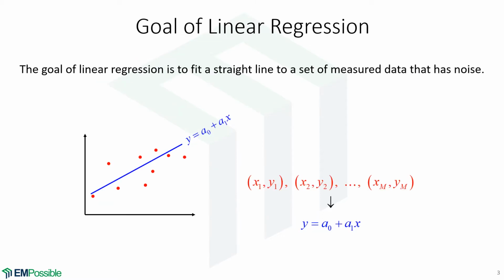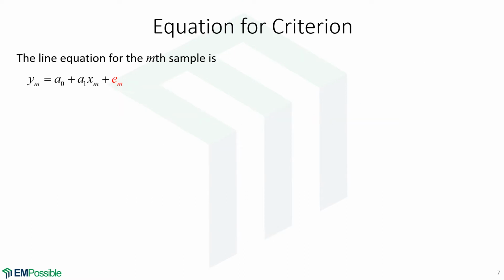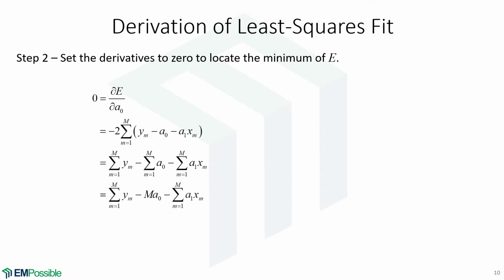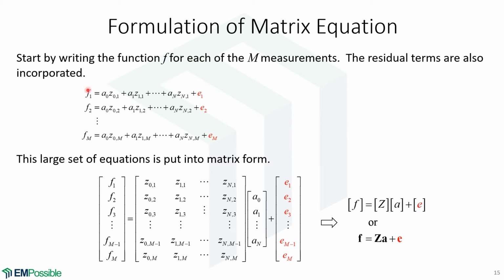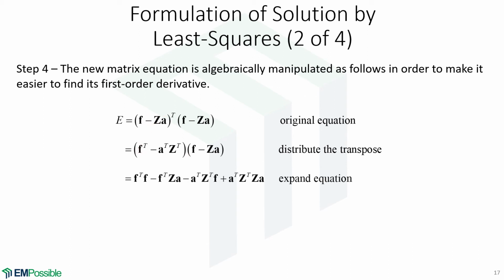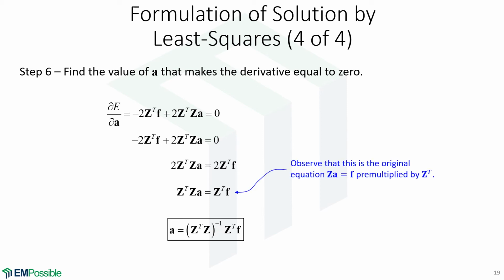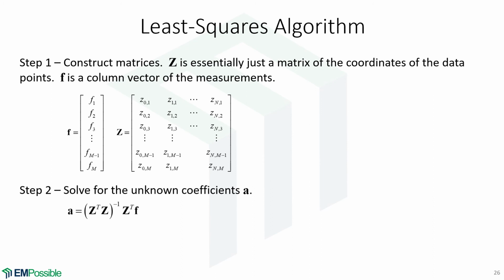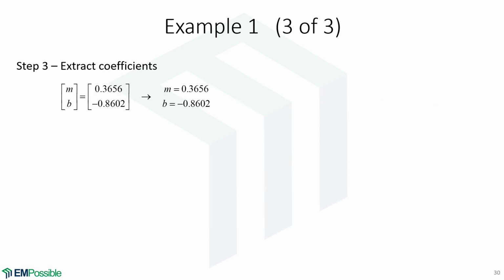Lecture -- Linear Regression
This video introduces fitting lines to measured data containing noise.  This is done as a best fit in the sense of least squares (i.e. linear regression).